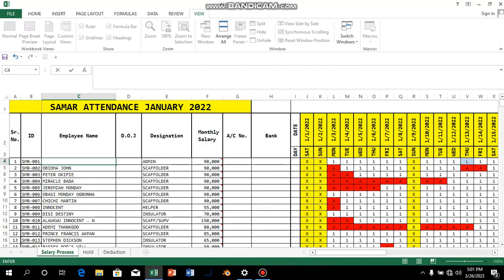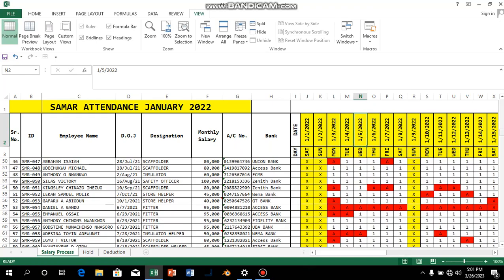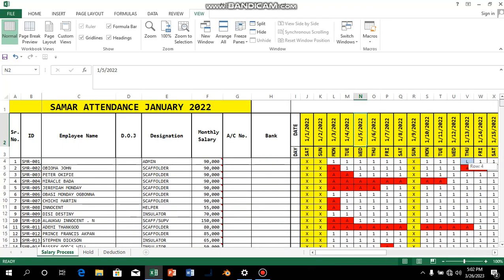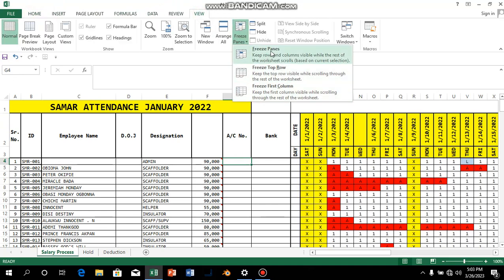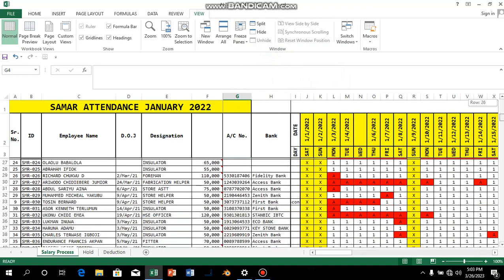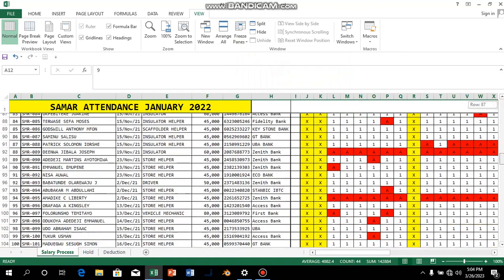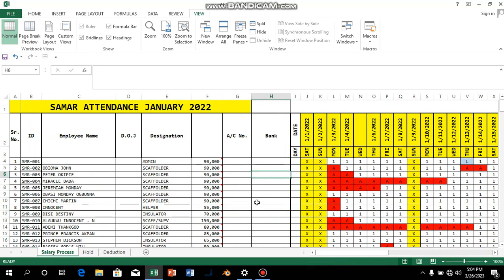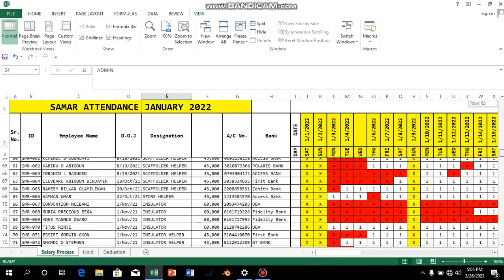FREEZING A PAGE (PANE ) ON MICROSOFT EXCEL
This tutorial explains simple steps in freezing a page, rows and columns in excel.